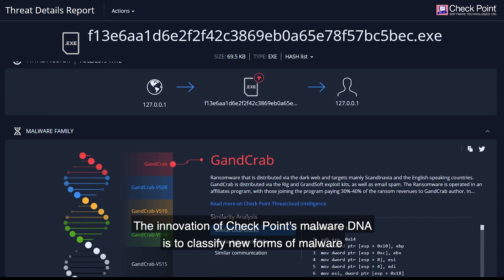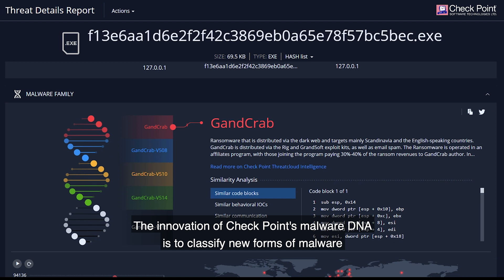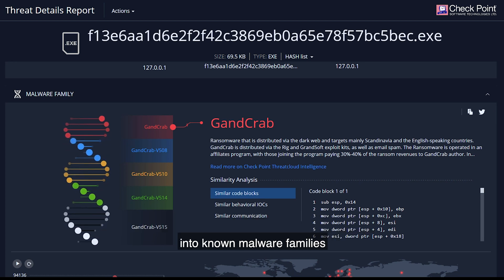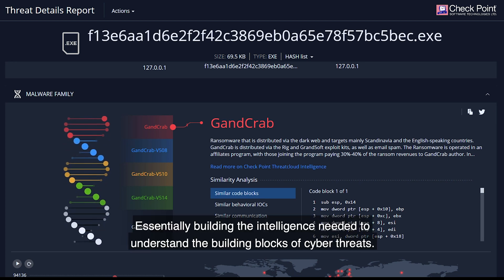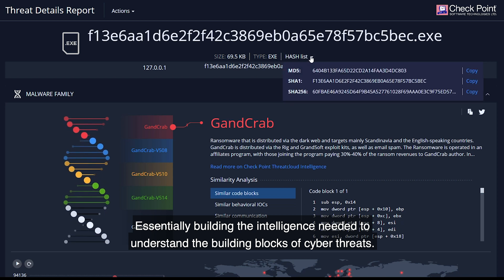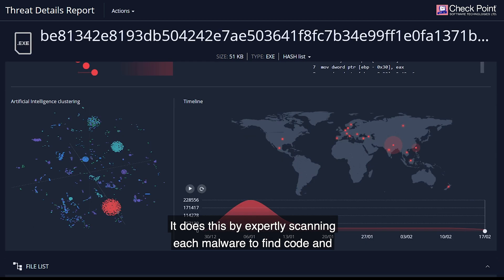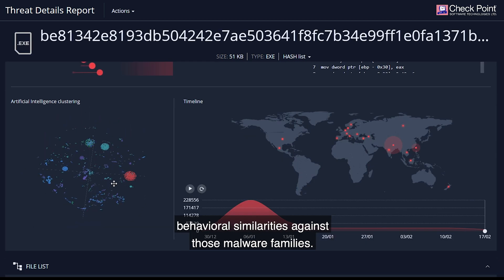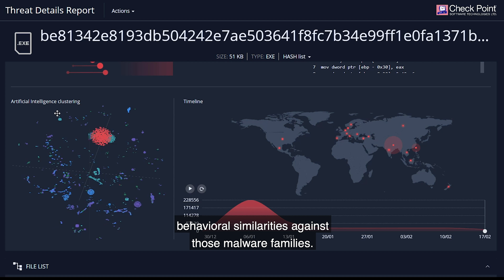Understanding Malware DNA – The Classification of Malware Families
A key part of understanding detected malware, its potential to damage and remediation steps is its classification to a malware family.

This brand new release includes a new machine learning engine that improves this classification so it is more accurate and fast.

Malware DNA, Part of Check Point's SandBlast Network Zero Day Protection includes :
•         Artificial Intelligence based Malware code decomposition
•         Insights into malware ancestry
•         Zero-day malware detection & classification